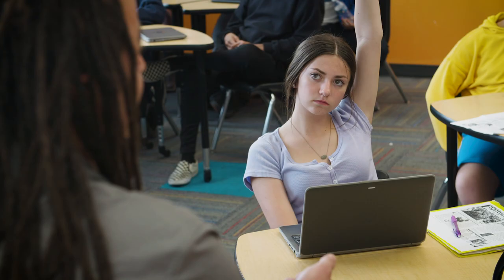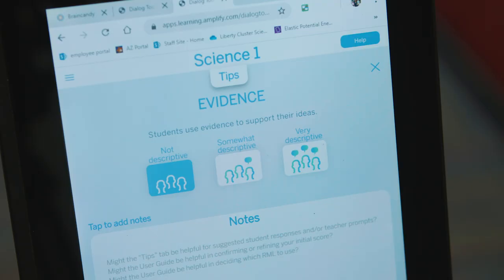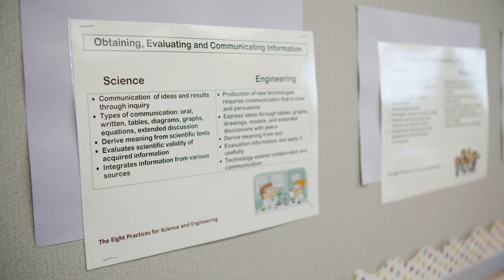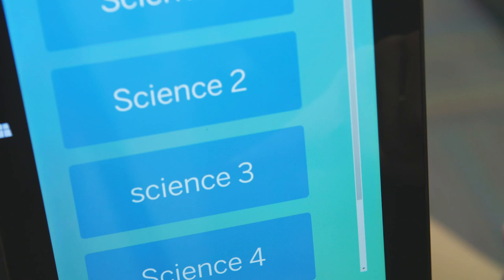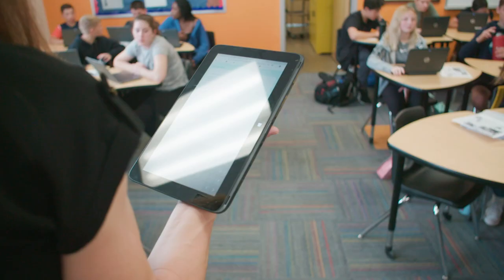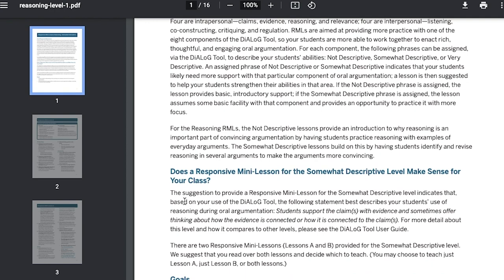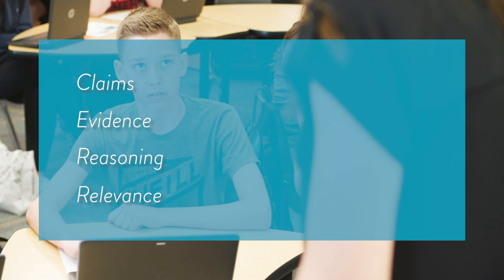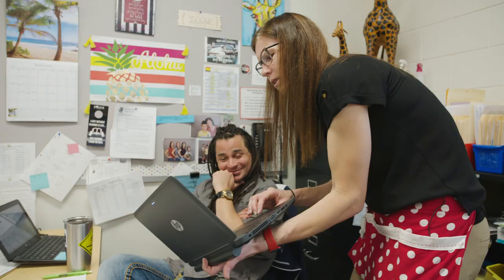The Lawrence Hall of Science, UC Berkeley + Arizona State University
DiALoG: Developing a Digital Assessment System to Support Oral Argumentation in Middle School Science Classrooms.

Arizona State University and The Lawrence Hall of Science at the University of California, Berkeley have partnered and shared their expertise in both science education research and science curriculum development.
And the result is an ambitious project to develop a novel digital system to help science teachers support the speaking and listening aspects of evidence-based argumentation, as it happens in their classrooms.